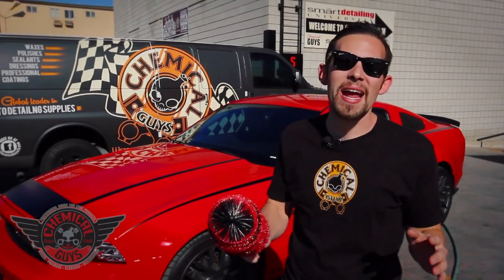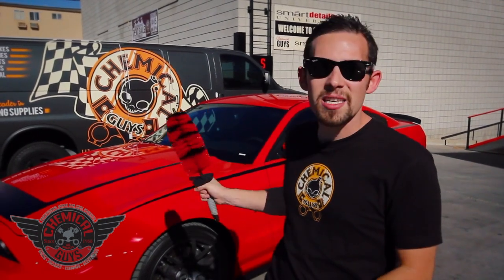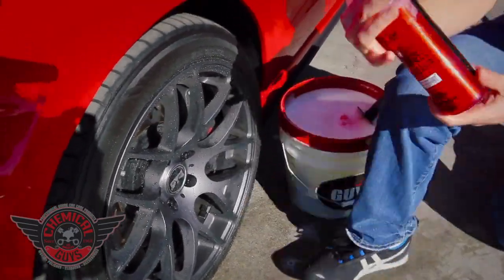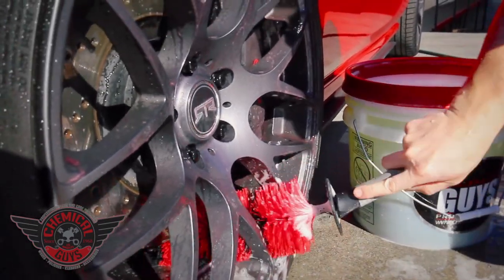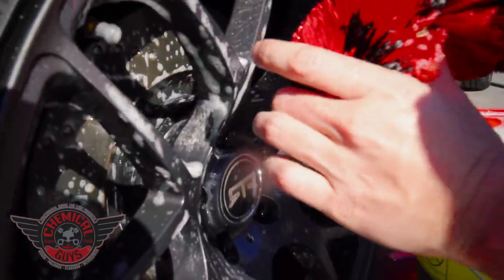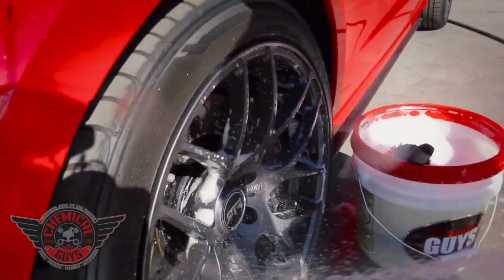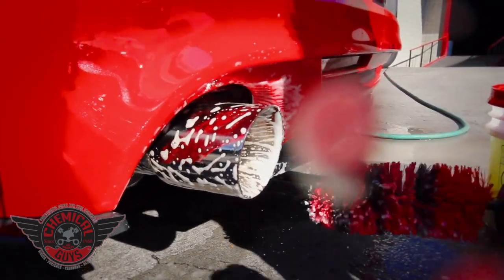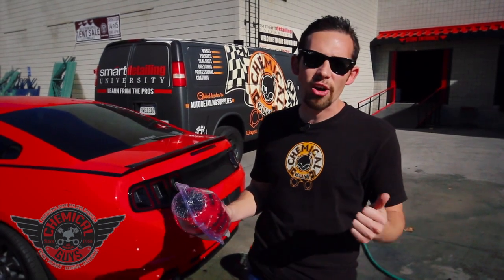Concours Detailing Brush - Chemical Guys Professional Wheel Cleaning Brush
The Concours Detailing Brush is the perfect detailing accessory for any job. The advanced designed allows the Concours Detailing Brush to clean virtually any surface. The Concours Detailing Brush is designed to clean any exterior surface without scratching. The soft bristles reach deep inside wheels for the perfect detailing experience. The Concours Detailing Brush is flexible and designed to fit all wheel designs. Effectively clean deep inside wheel spokes to remove heavy brake dust. The advanced nylon bristles are flexible to clean the tightest spots. Easily clean between the brake caliper and wheel. The Concours Detailing Brush features an ergonomic rubber handle that is comfortable for the user. Durable knuckle guard protects your hands when detailing tight spaces. The Concours Detailing Brush is equipped with a vinyl coated tip that protects your wheels and brake calipers from unwanted contact. The Concours Detailing Brush is designed to safely clean any surface without scratching. The soft and flexible construction makes the Concours Detailing Brush a must have tool for any automotive enthusiast. The Concours Detailing Brush is ultimate detailing tool for any job.

- Soft nylon bristles.
- Chemical resistant.
- Great for wheels, engines and exhaust tips.
- Ergonomic grip handle.
- Cleans tight spaces.
- Great for motorcycles.
- Flexible design.
- Perfect for cars, trucks, motorcycles and RVs.

 The Concours Detailing Brush is designed for maximum detailing versatility. The innovative detailing brush is the perfect accessory to clean wheels, exhaust tips, engine bays, body panels, and any tight space. Great for detailing any car, truck, motorcycle, RV and off-road vehicle. The Concours Detailing Brush is flexible and easily fits into small spaces. The soft nylon bristles remove dirt and grime while providing a scratch-free detailing experience. The Concours Detailing Brush features an ergonomic design that is comfortable for any size hand. The advanced design allows the Concours Detailing Brush to flex and contour to any space. The Concours Detailing Brush is built tough using the highest quality build materials. The soft nylon bristles are soft and safe on the most sensitive surfaces. The Concours Detailing Brush is ideal for detailing motorcycles. The flexible brush is the perfect choice to clean the hard-to-reach spots to achieve the perfect washing experience.

The Concours Detailing Brush is the perfect tool for detailing any style wheels. Easily clean between spokes and around brake calipers for a complete wheel detail. The long handle design reaches deep into the wheel to clean the hard-to-reach spots. The Concours Detailing Brush is chemical resistant for professional detailing jobs. The synthetic bristles can withstand all cleaners and heavy degreasers making the Concours Detailing Brush extremely versatile. Simply rinse the brush and hand dry after each use. The Concours Detailing Brush features memory bristles that maintain the shape for years. The flexible stem design easily adjusts to the shape of even the most complex wheels. The chemical resistant bristles are strong enough to handle degreasers and heavy cleaners. The Concours Detailing Brush is the perfect detailing accessory for any vehicle.

The Concours Detailing Brush is manufactured using the highest quality materials to create the ultimate detailing accessory. The innovative detailing brush is perfect for cleaning all parts of your vehicle. Easily clean wheels, brake calipers, exhaust tips, engine bays, and grills. The flexible memory bristles easily remove dirt, grime, and filth for a perfect detailing experience. The vinyl coated bristles are scratch-free and safe for any wheel surface. Quickly clean chrome, polished, painted, powder coated and anodized wheels. The flexible design is able to access the smallest areas for a deep wheel cleaning. It will not scratch! The Concours Detailing Brush is the most effective way to clean any surface. The Concours Detailing Brush easily cleans using warm water for improved durability. The Concours Detailing Brush will change the way you detail your car forever.